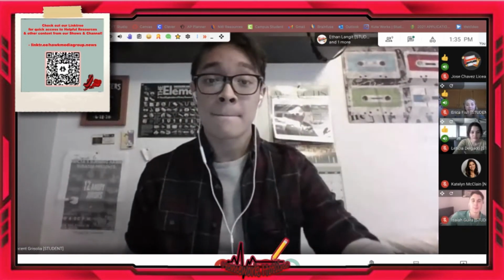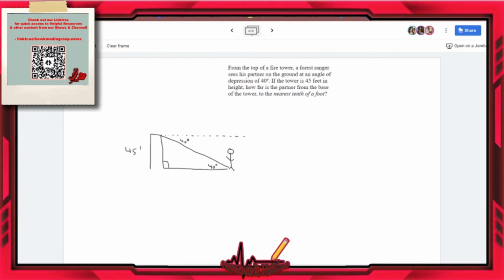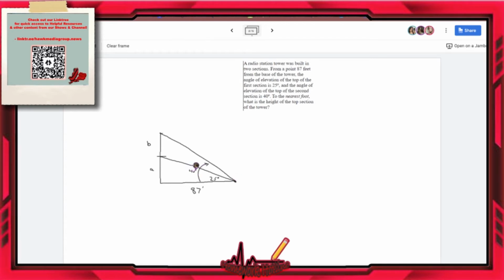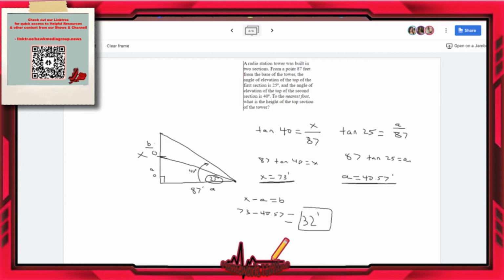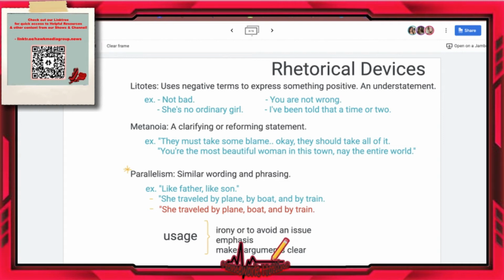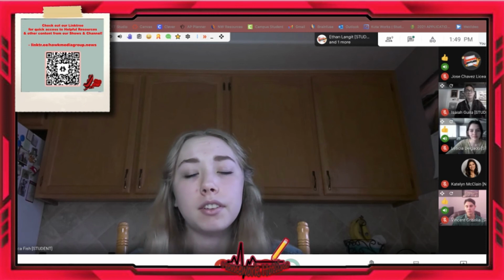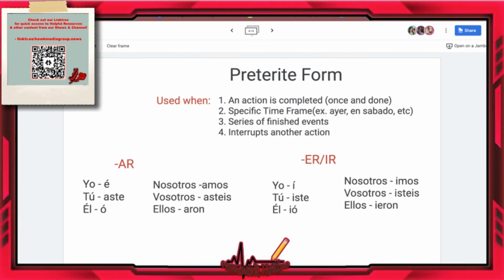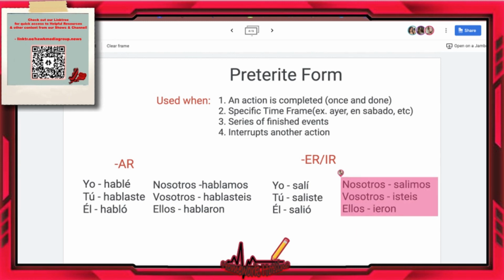Geometry and Language Tutoring but with Nintendo Lofi || Homework Hotline S2 Ep. 4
2 Episodes in a day that's insane this episode was streamed last week and feel free to catch us live on Thursdays

Intro: (0:00)
Geometry: (1:06)
English: (10:24)
Couple of Shoutouts: (14:10)
Spanish: (14:50)